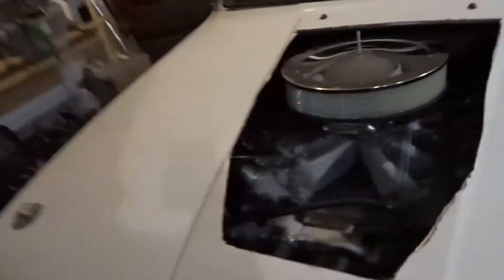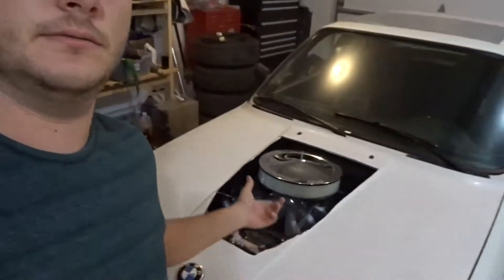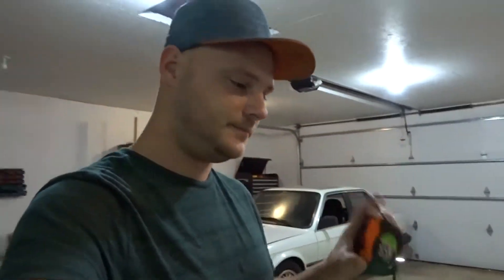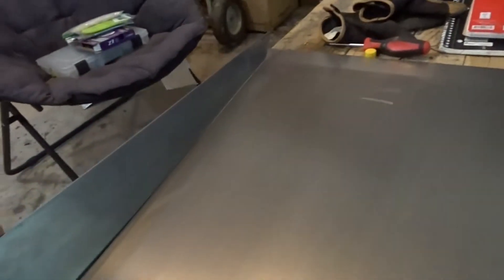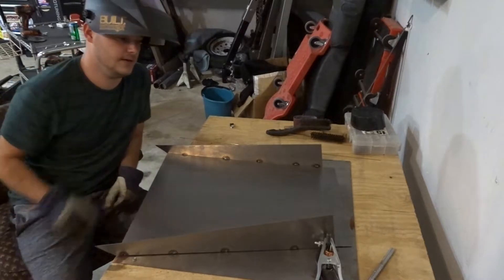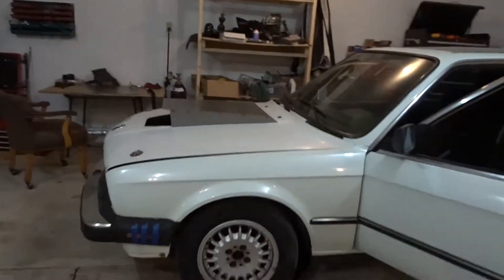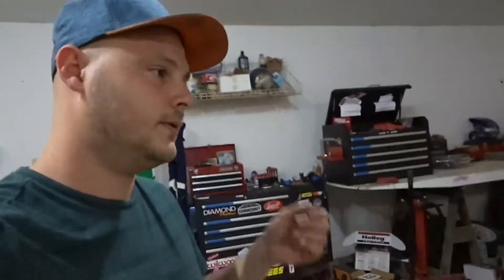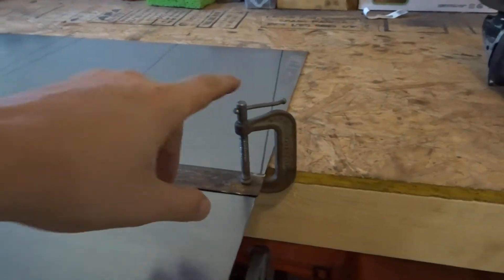ls1 e30 custom hood scoop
Building a custom hood scoop to clear the air filter on the LS1 swapped E30 BMW, makes it looks mean.